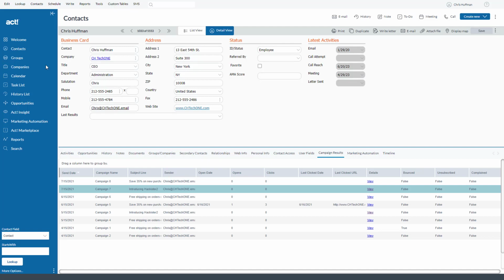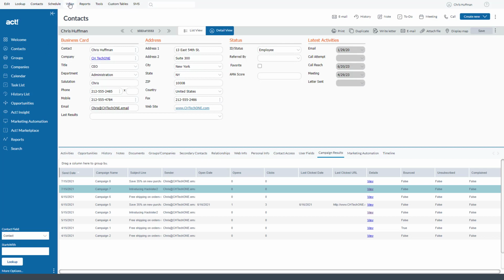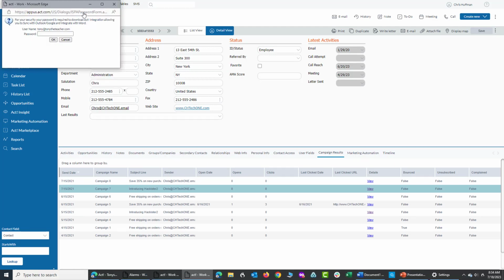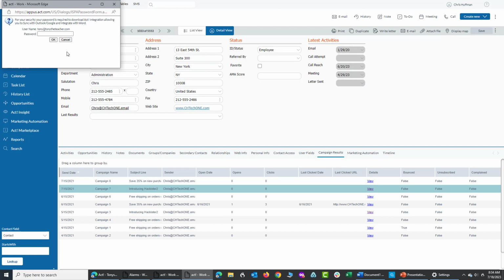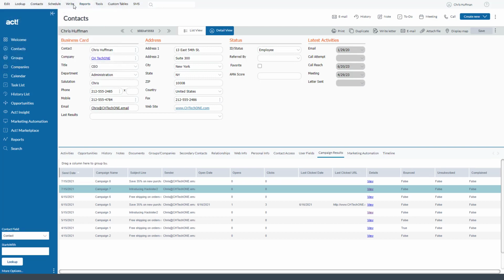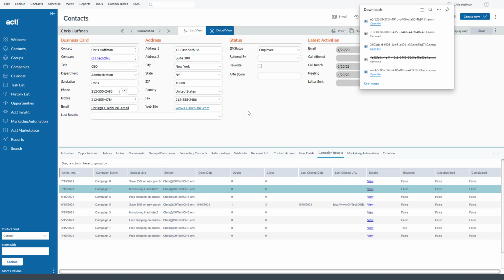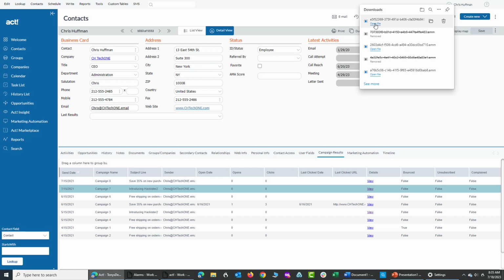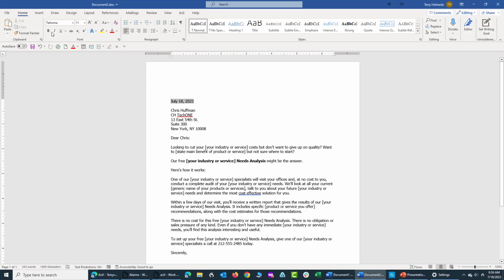Using Microsoft Word to Create a Letter in Act Premium Cloud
This video will show you how to create a letter with Microsoft Word and Act Premium Cloud.

In this video tutorial, Tony Holowitz introduces users to the process of creating letters using Microsoft Word within the Act Premium Cloud environment. He begins by emphasizing the necessity of downloading and installing the Microsoft Word integration for users who intend to use Microsoft Word with Act Premium Cloud. This initial setup is crucial, as it allows the integration to function properly, but he notes that he will not cover this process in detail in the current video.

Holowitz proceeds to demonstrate the steps involved in writing a letter through Act Premium Cloud. He navigates to the “Write” option within the software, where users can choose to create various types of documents. For the purpose of this tutorial, he selects “Other Document” to utilize one of the built-in templates provided by Act.

Upon selecting a template, he points out how the process slightly differs when using Act in a web browser. Specifically, he uses Microsoft Edge, where the template file is automatically downloaded. This step might vary slightly depending on the browser being used. He then opens the downloaded template in Microsoft Word directly from the browser’s download notification, highlighting that this action might be unfamiliar to long-time Act users who are not accustomed to the cloud-based workflow.

Once the document is opened in Microsoft Word, it appears ready for editing. Holowitz explains that users can now modify the document as needed, print it, or use it in any other required manner. This demonstration succinctly shows how Act Premium Cloud integrates with Microsoft Word to streamline the process of document creation, making it an efficient tool for users who need to manage their correspondence directly within the CRM platform.

- **Integration Setup:** Users must download and install the Microsoft Word integration to enable document creation within Act Premium Cloud.
- **Accessing Templates:** The “Write” feature in Act Premium Cloud provides access to various document templates, including those for letters.
- **Browser Differences:** The download and opening process of templates can vary based on the web browser used, as shown in the tutorial with Microsoft Edge.
- **Direct Editing in Word:** Once the template is opened in Microsoft Word, users can edit, print, or further customize the document as needed.
- **Cloud-based Workflow:** The tutorial highlights the cloud-based nature of Act Premium Cloud and how it interfaces seamlessly with Microsoft Word for efficient document management.